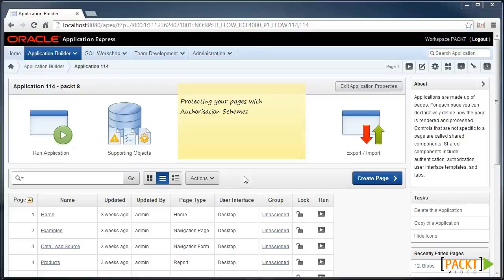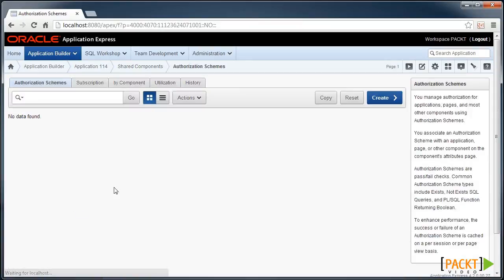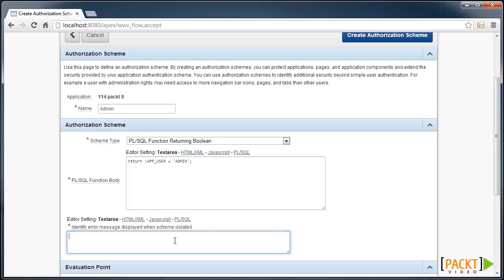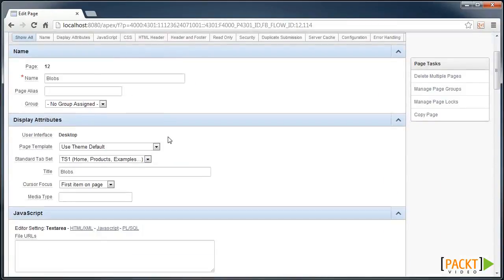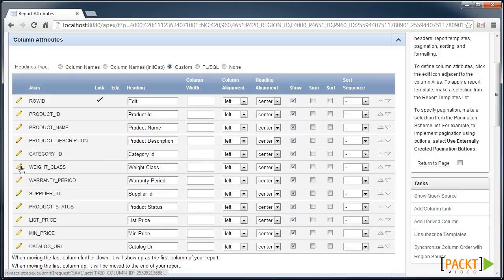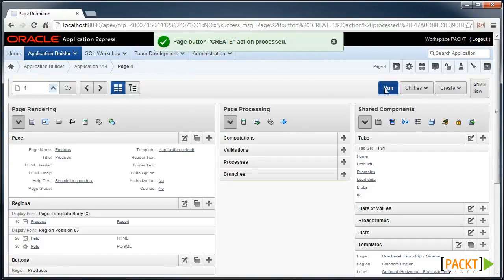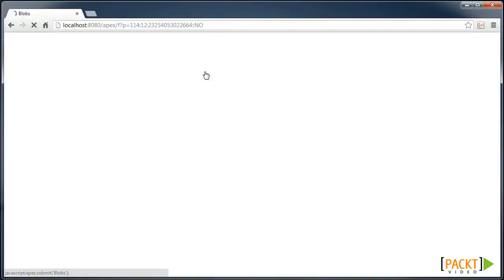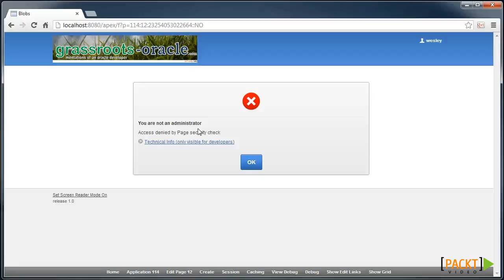Oracle APEX - Protecting your Pages with Authorization Schemes